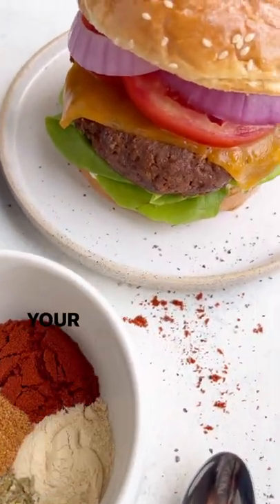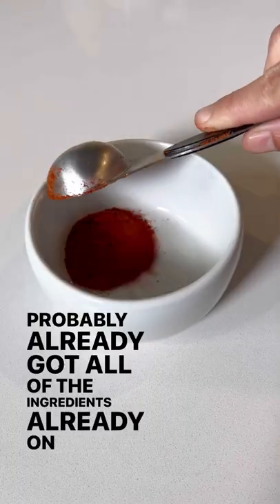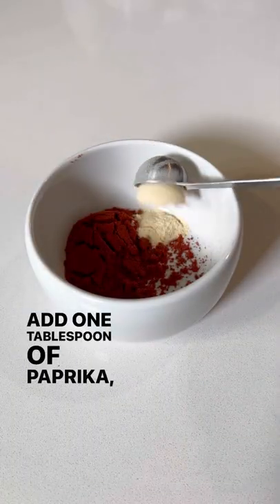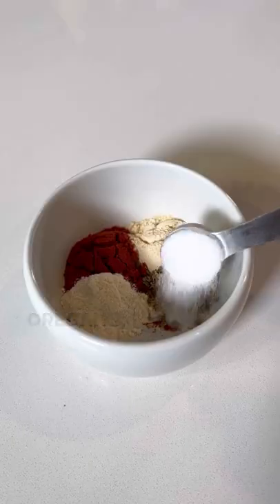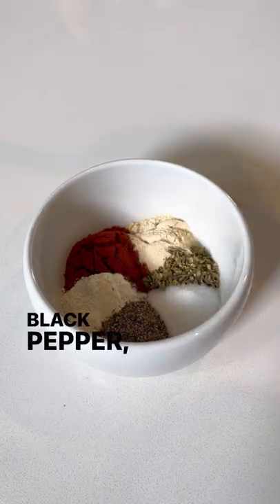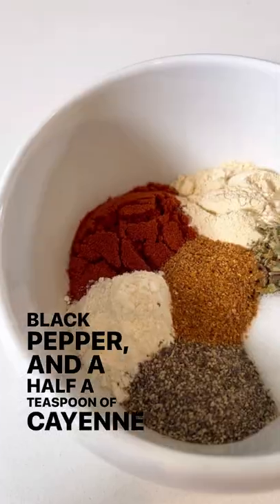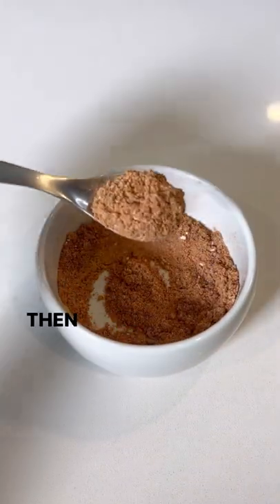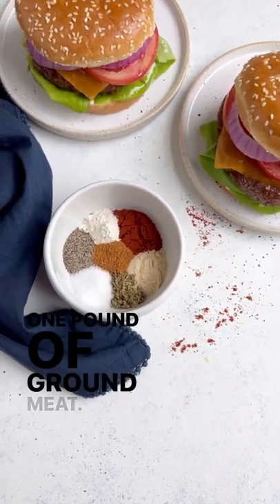Burger Seasoning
Use this Burger Seasoning recipe to make homemade hamburger patties taste absolutely incredible!  With simple and easy-to-find ingredients like paprika, garlic powder, and dried oregano, you will learn how to season a patty that is perfect for grilling. This mix is good for beef, turkey, and bison, or use it in your Beyond or Impossible options!